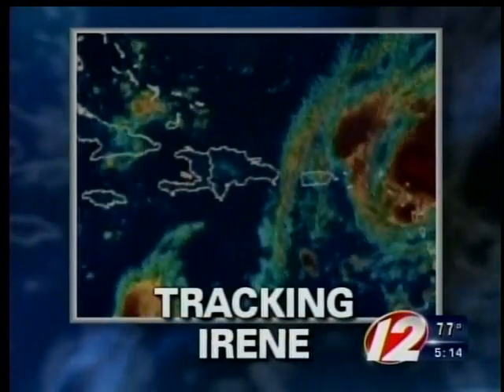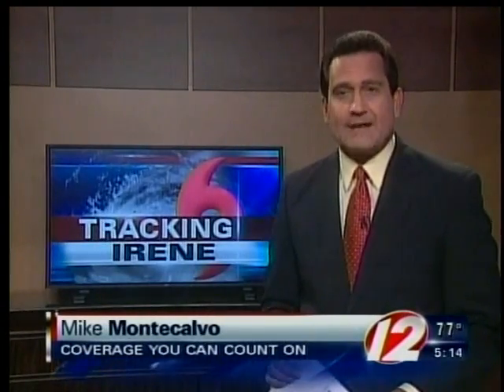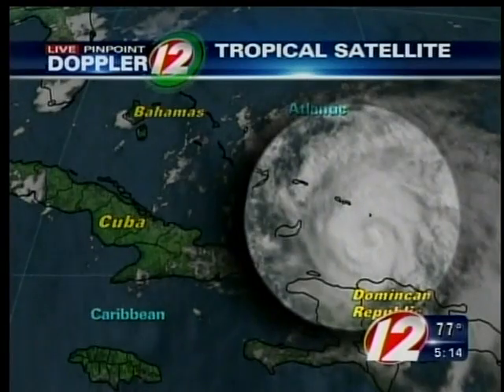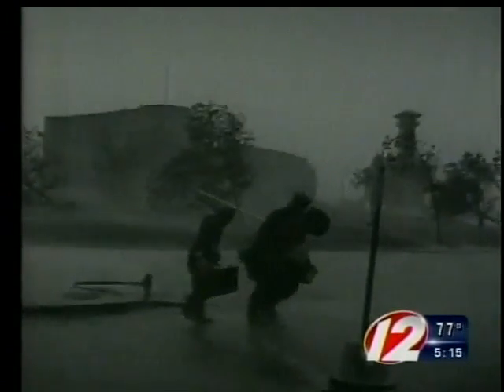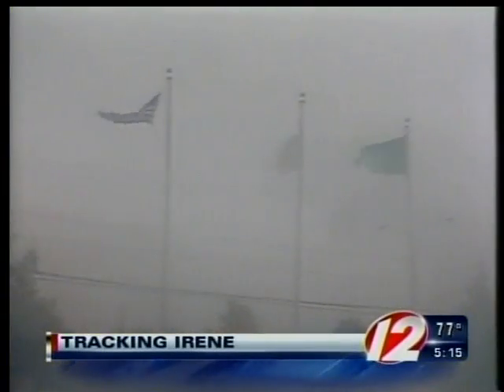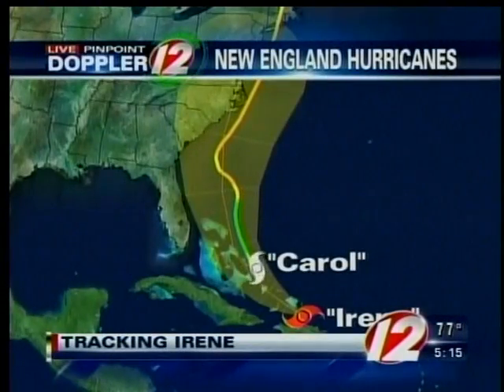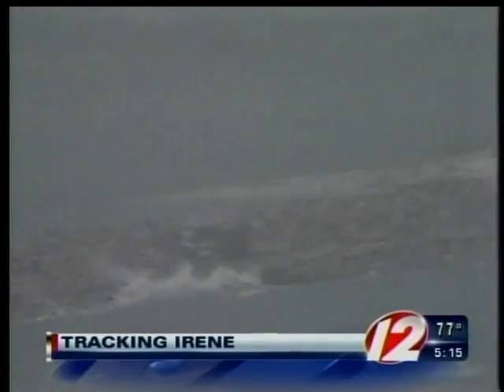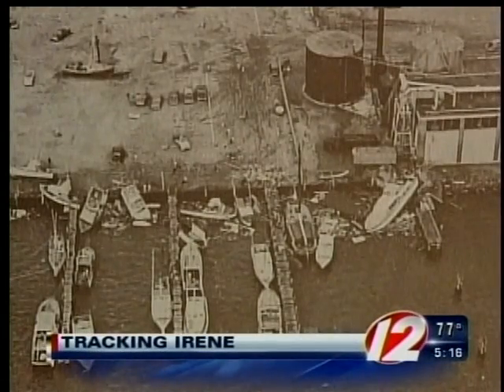Comparing Hurricane Irene with past RI storms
Eyewitness News Meteorologist T.J. Del Santo shows how Hurricane Irene's current track compares to the routes past hurricanes have taken up the East Coast.